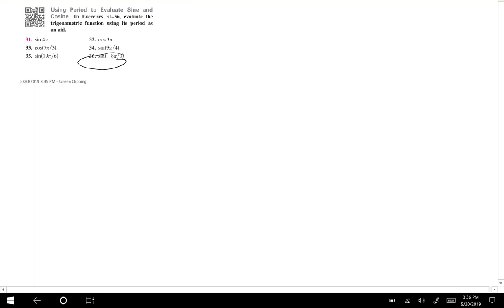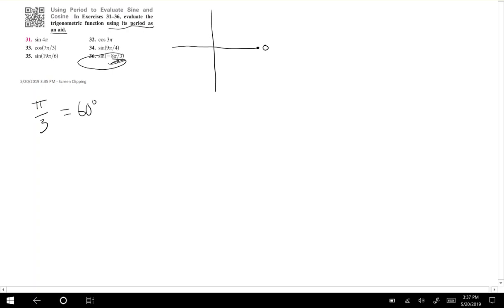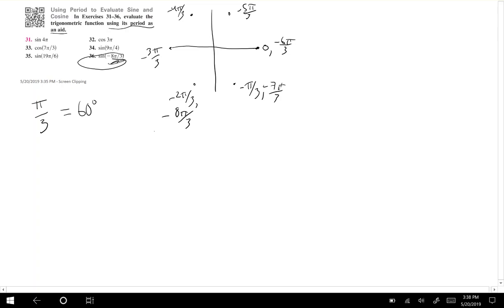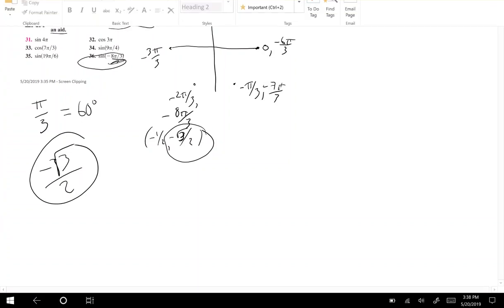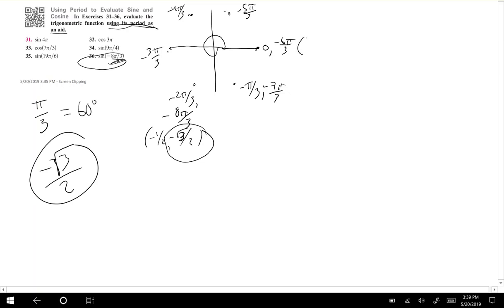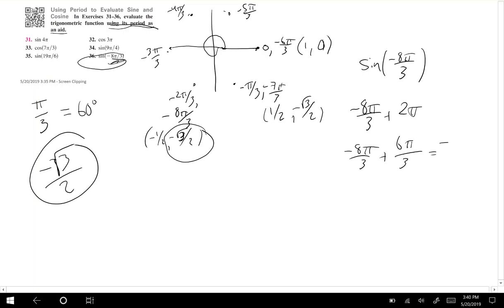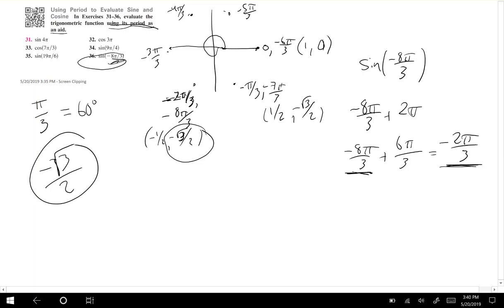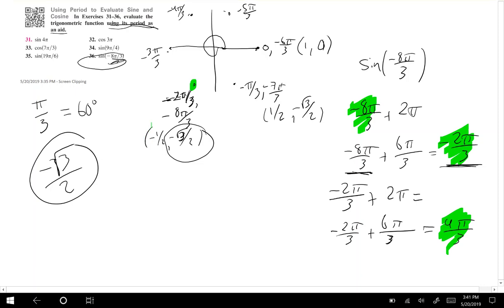Precal - Section 4.2 - #36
Evaluate Trig Function using its Period